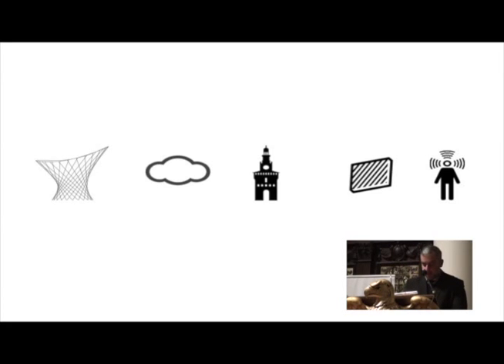Allen Sayegh - Harvard Lectures that Last_2015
“Design Hybrids"